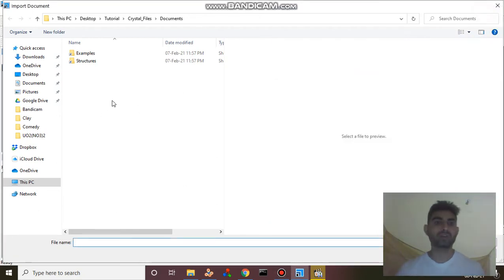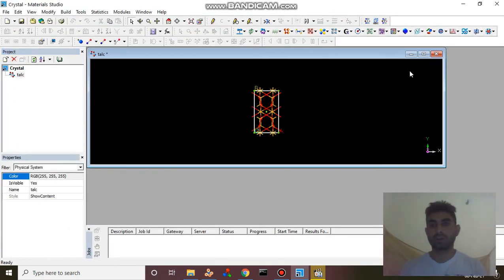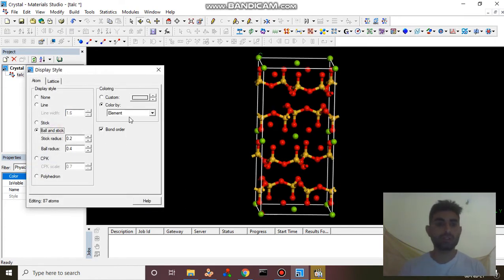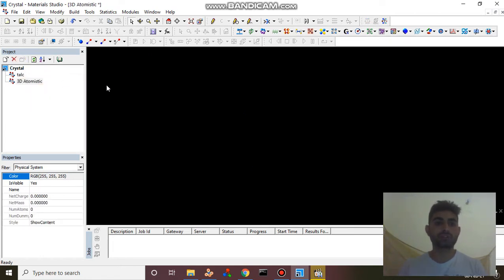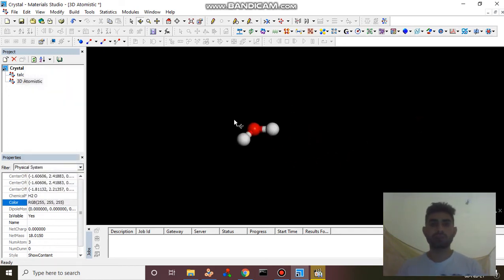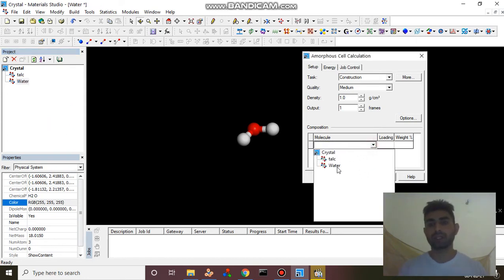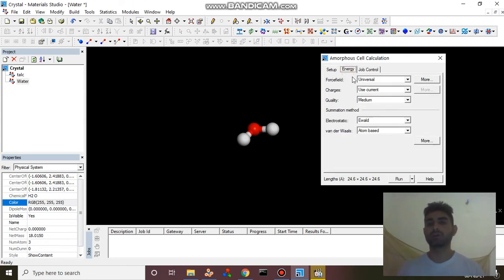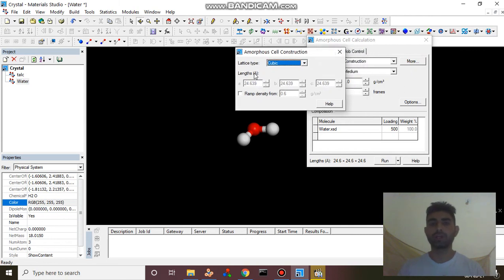#2, Create water molecule in material studio using material studio,8_2_21,by Amrit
Video from Human being